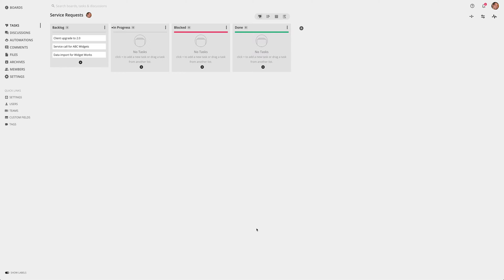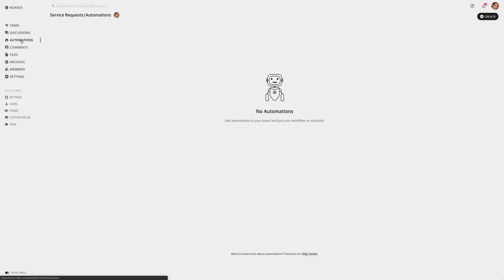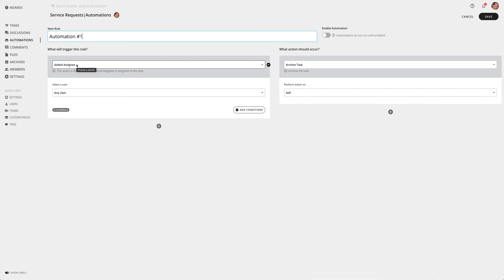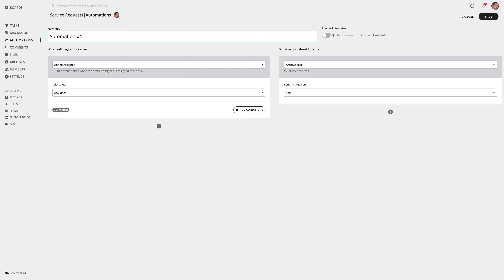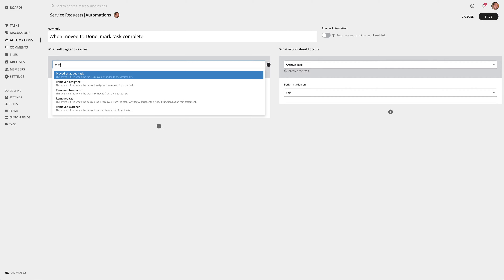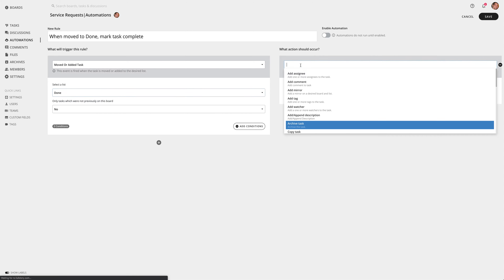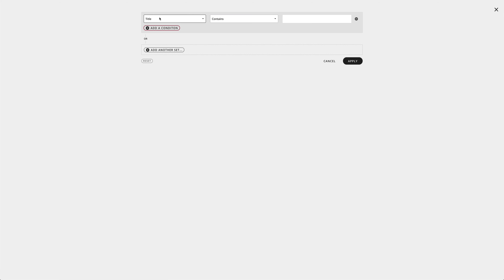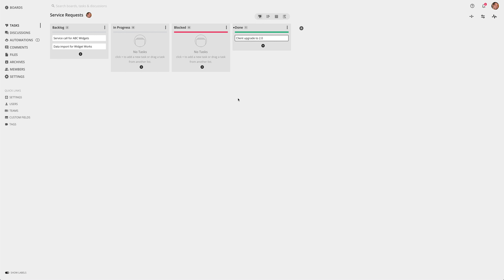Create an Automation in Rindle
A quick tutorial on automation basics including how to create a simple automation rule.